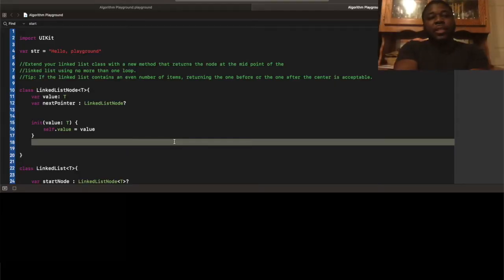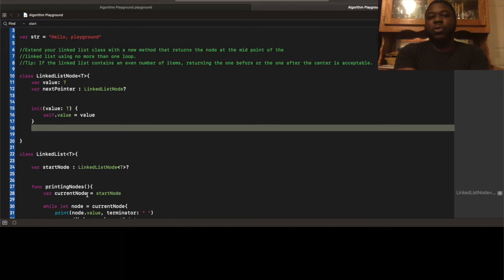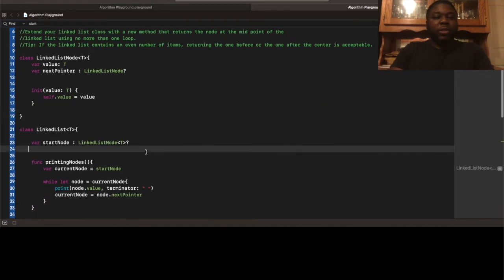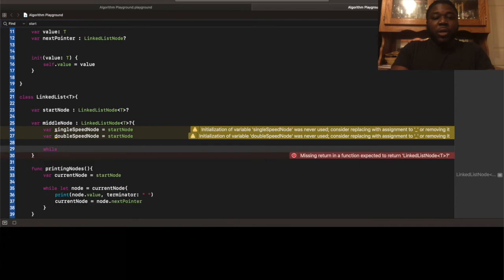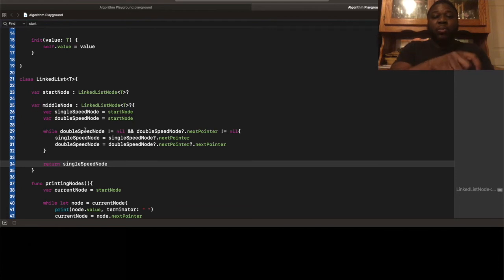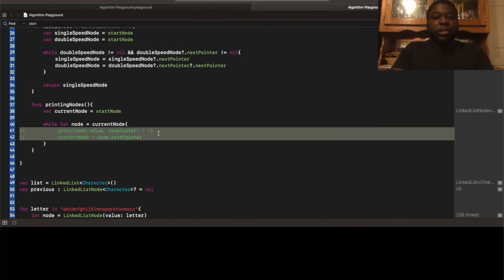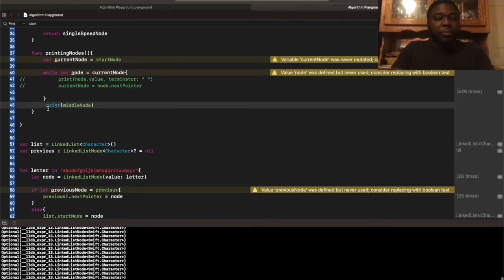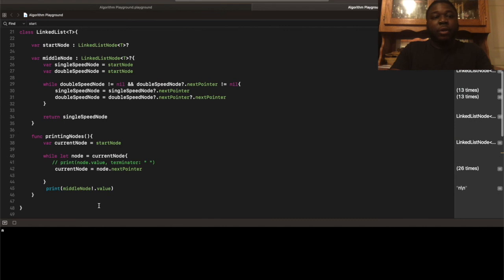Algorithms In Swift: Linked List Middle Node (DAY 27)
SHARE WITH ANYONE THAT'S GOING THROUGH A CODING INTERVIEW!

Today we're continuing our discussion around Linked Lists and focusing on their time complexity with traversing and finding a specific node within the list. Our problem states, "Extend your linked list class with a new method that returns the node at the mid point of the linked list using no more than one loop". This problem could be done very easily if we could use more than one loop but the fact that we can't makes this problem appear more challenging than what it is. That being said, the rules of the problem never said anything about not being able to use more than one linker, haha! By being a bit clever we can find the middle node in a time efficient way.